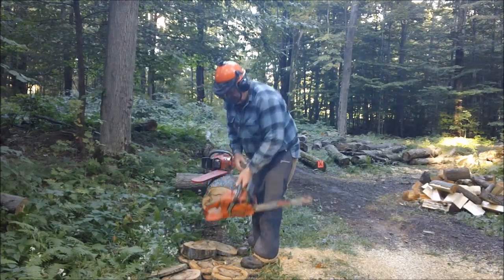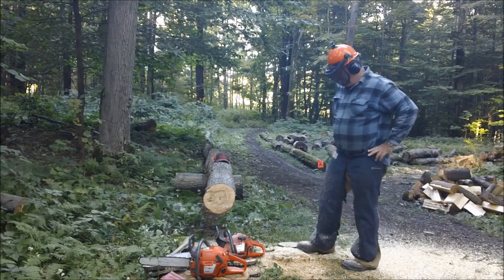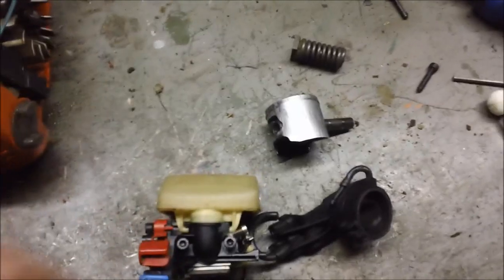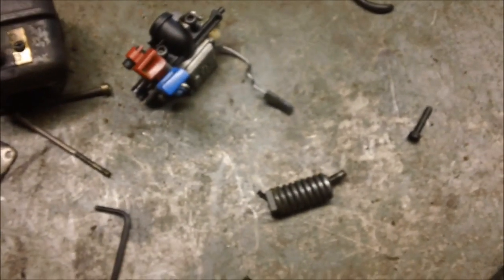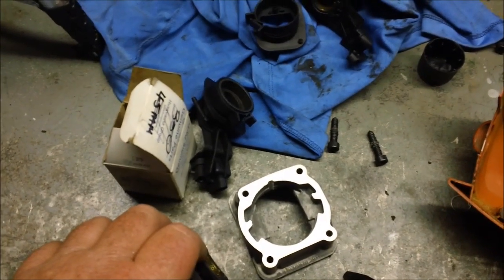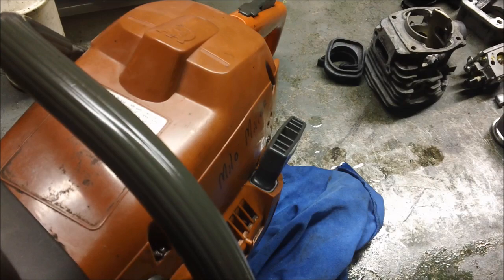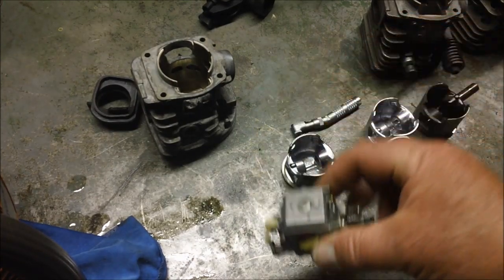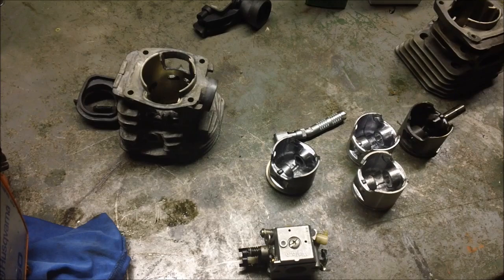Husqvarna 350 Cylinder swap to 346xp cylinder, "Dead Saw Salvage Video" & Coyote's Serenade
I will put together a "better" one later. The back Ground vocals from the farm and wild life took this one off track... :)

Basically a partial  documentation on a saw repair. The saw was toast at so many levels, decided to give the guy back more than he would have expected.. :)

SO put a 42mm 346 top end on the saw. It had a typical 44mm open port jug.

This video covers a few build tips for ANY older Husqvarna 350 and in particular the anomalies of putting a closed port 346 top end on a plastic Husqvarna 350.